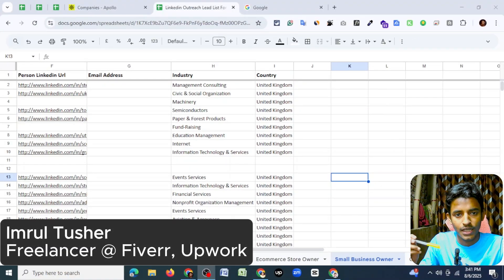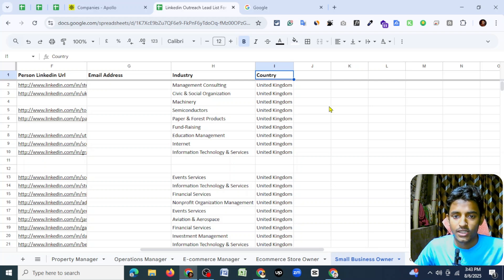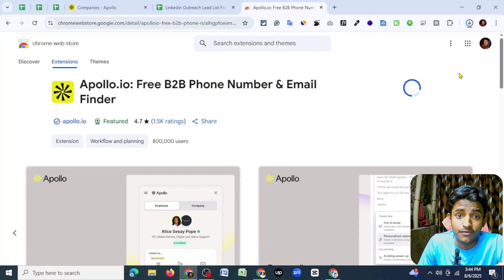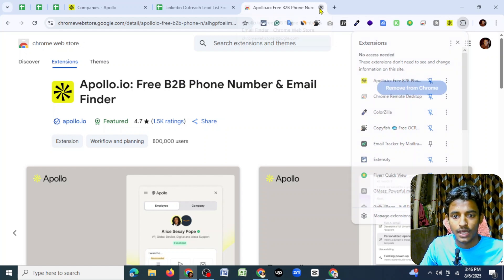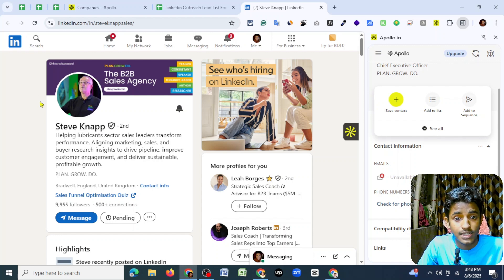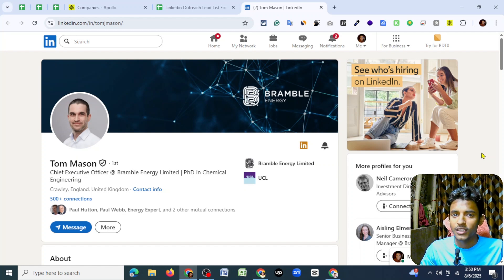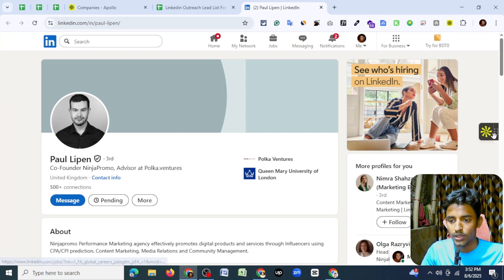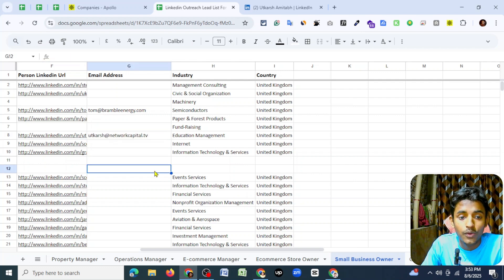How to Find Email Address From Linkedin Profile | Free Email Finding Tools | Find Business Email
In this video, I’m Imrul Tusher, a Top Rated Nominated Seller Fiverr freelancer, and I’ll show you exactly how I collect real business emails from LinkedIn using free Chrome extensions like Apollo. This is the same method I’ve used for real client projects, and now I’m sharing it with you step-by-step!